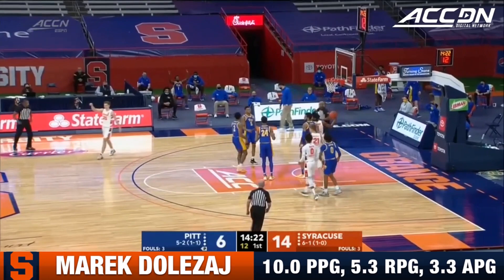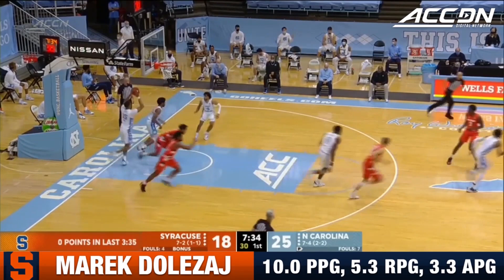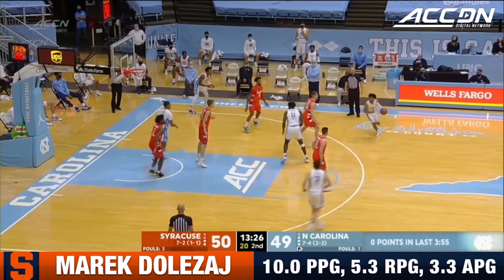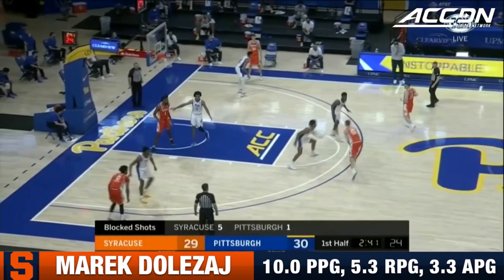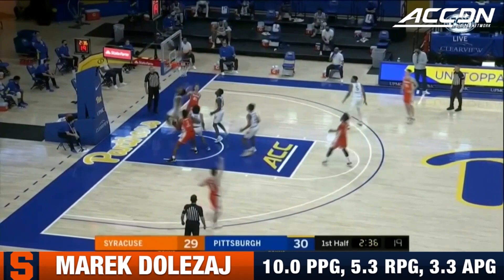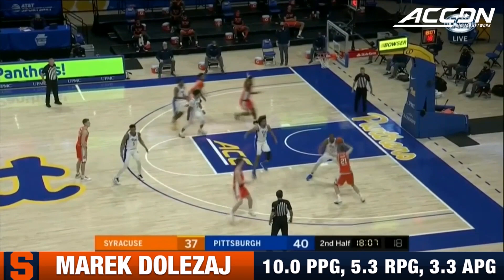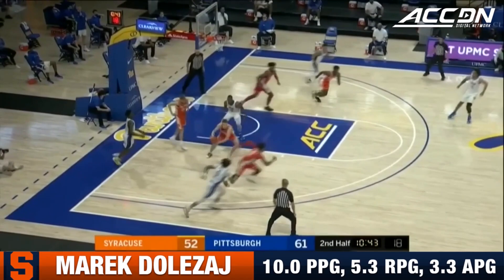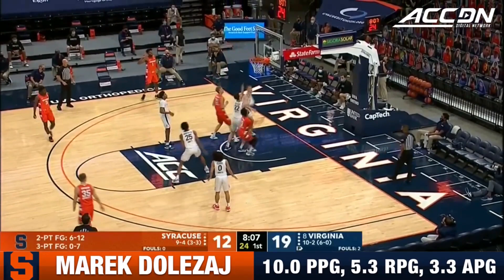Marek Dolezaj 2020-21 Regular Season Highlights | Syracuse Forward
Playing in his senior season for Syracuse, Marek Dolezaj did a little bit of everything for the Orange and was one of their best all-around contributors. Fourth on Syracuse in scoring, third in rebounding, second in assists, and third in blocks, Dolezaj filled up the stat sheet nightly for Cuse.  Check out the best plays from Marek Dolezaj's senior year right now.